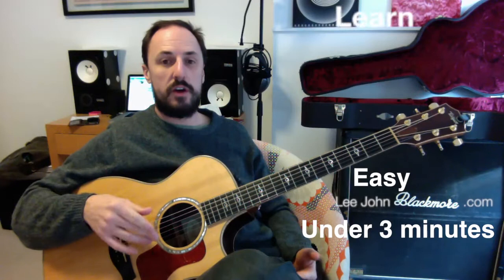EASY GUITAR LESSON | LOVECATS | THE CURE | Super Easy Tutorial (no chords)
Super super easy guitar lesson for the non guitarist ! (beginner) If you've got a guitar grab it now and learn to play Lovecats by the Cure. Absolutely anyone can learn this ! Let me know if you've any requests

The Cure "The Lovecats" Lyrics:

We move like cagey tigers
We couldn't get closer than this
The way we walk
The way we talk
The way we stalk
The way we kiss
We slip through the streets
While everyone sleeps
Getting bigger and sleeker
And wider and brighter
We bite and scratch and scream all night
Let's go and
Throw all the songs we know

Into the sea
You and me
All these years and no one heard
I'll show you in spring
It's a treacherous thing
We missed you hissed the lovecats

We're so wonderfully wonderfully wonderfully
Wonderfully pretty
Oh you know that I'd do anything for you
We should have each other to tea huh?
We should have each other with cream
Then curl up by the fire
And sleep for awhile
It's the grooviest thing
It's the perfect dream

Hand in hand
Is the only way to land
And always the right way round
Not broken in pieces
Like hated little meeces
How could we miss
Someone as dumb as this

I love you ... let's go
Oh ... solid gone ...
How could we miss someone as dumb
As this?